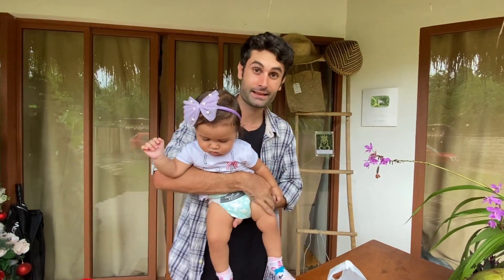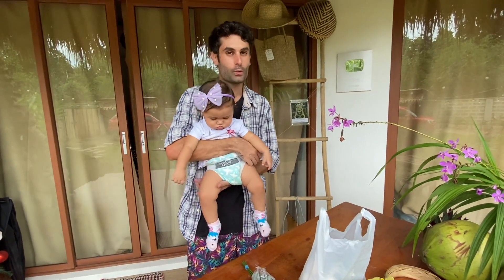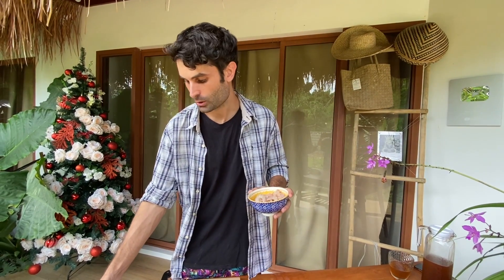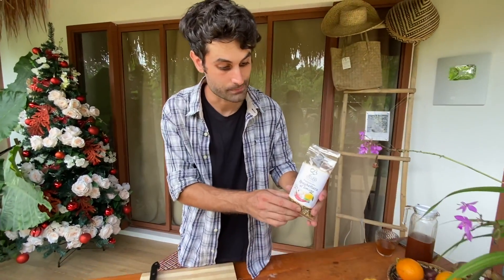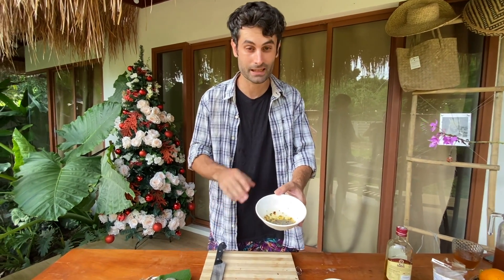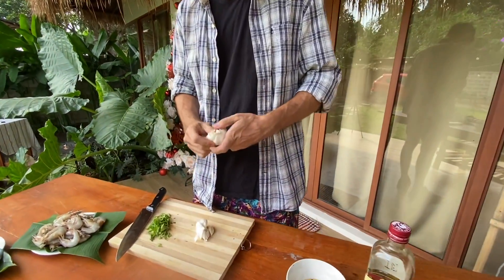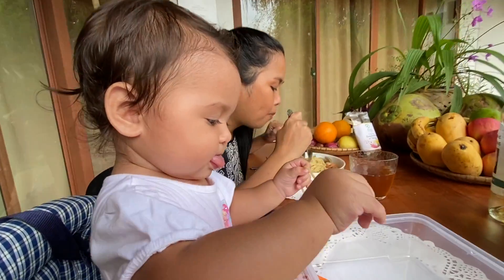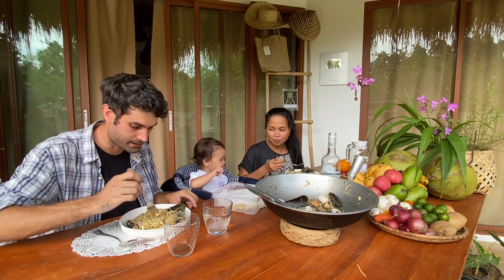FRESH SEAFOOD SPAGHETTI! MY ITALIAN HUSBAND COOKED PASTA AI FRUTTI DI MARE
Or JOIN OUR YOUTUBE FAMILY! Be a member of our Youtube Channel, membership starts at 49 pesos.

For every Gift, we receive we will do an unboxing video!